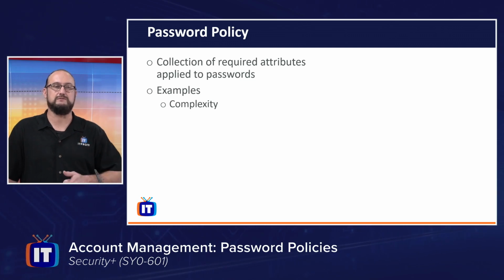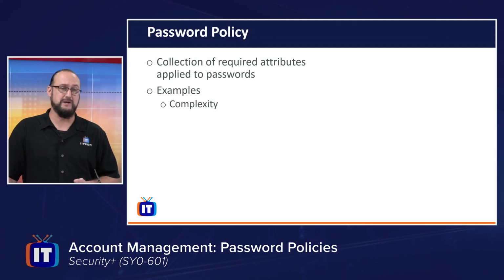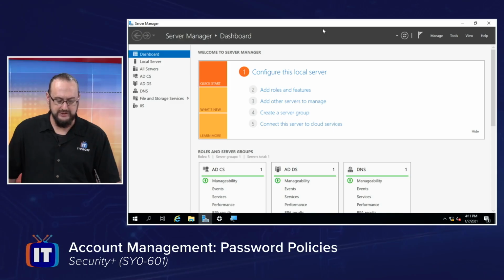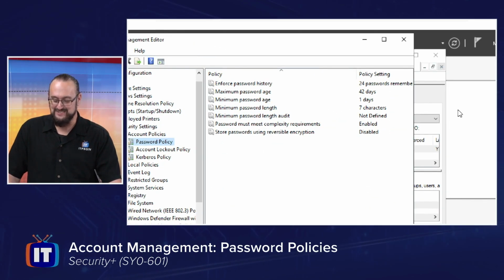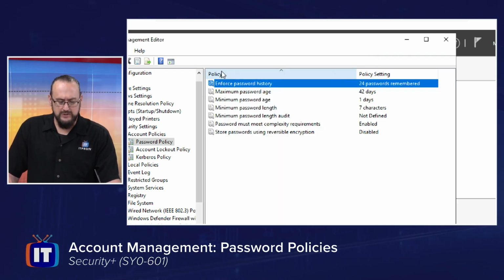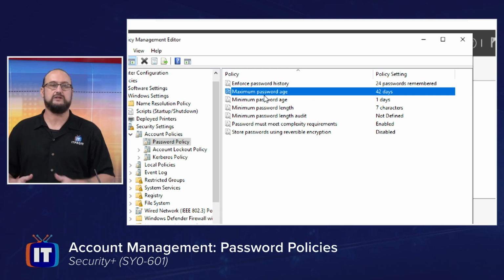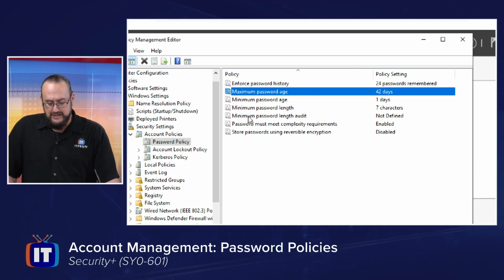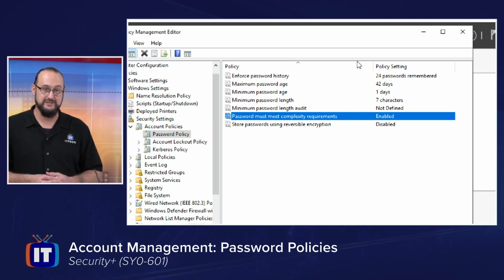CompTIA Security Plus (SY0-601/701) Chapter 39: Account Management ( Password Policies)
Chapter 39: Account Management ( Password Policies)